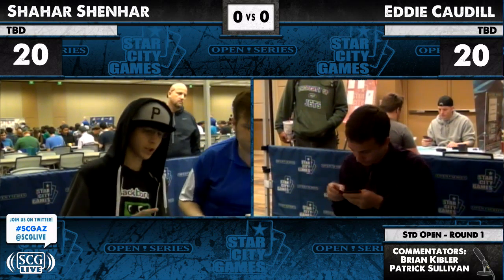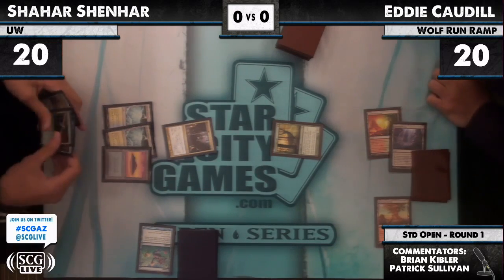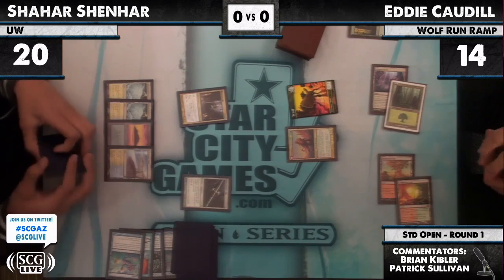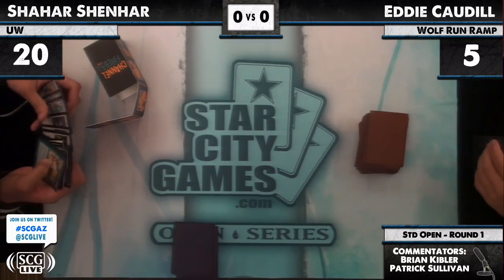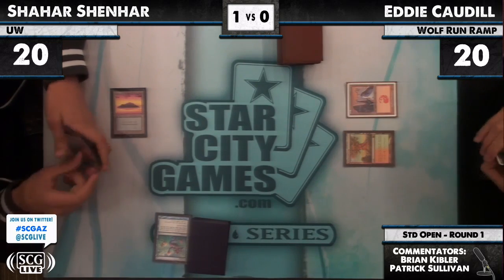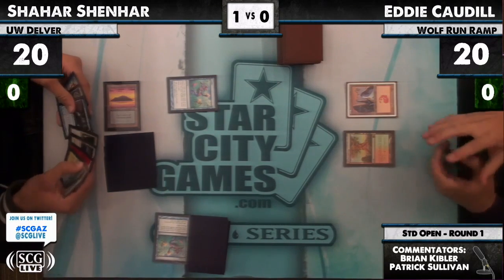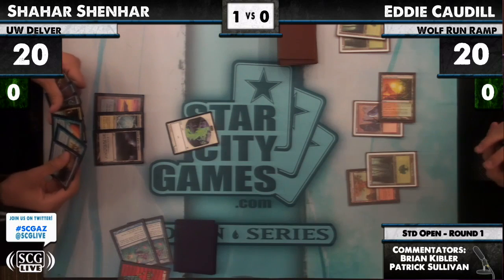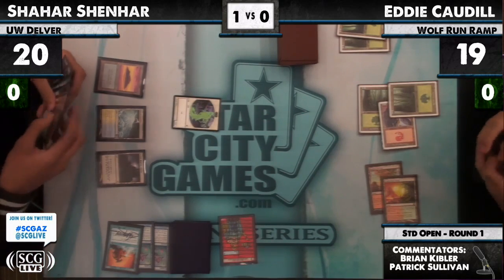SCGAZ - 2012 - Standard - Round 1 - Shahar Shenhar vs Eddie Caudill